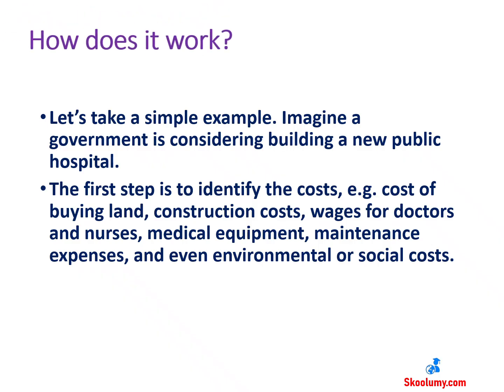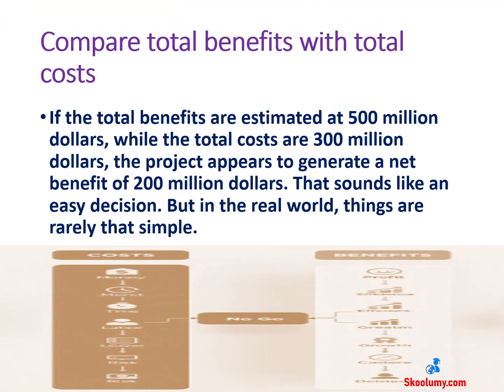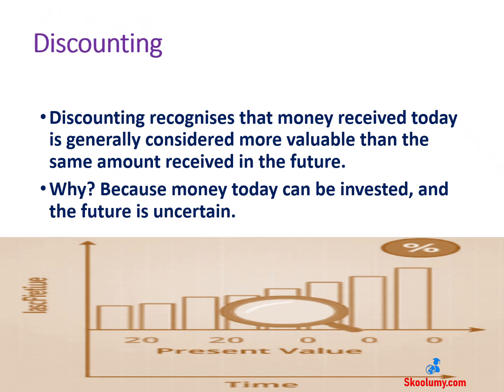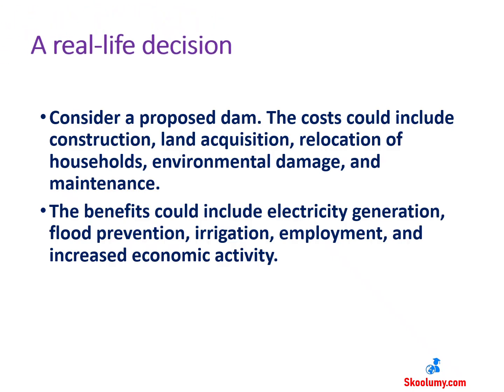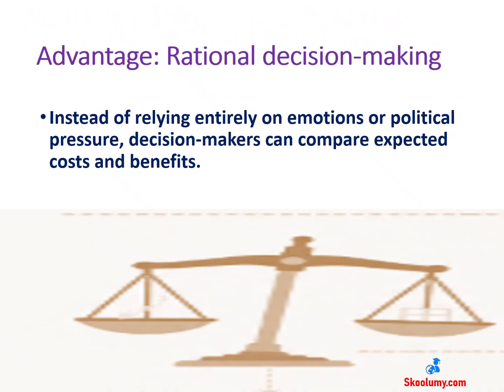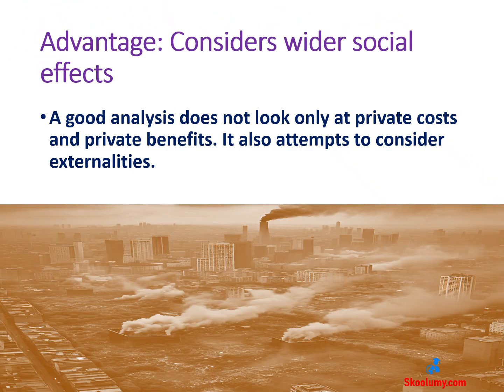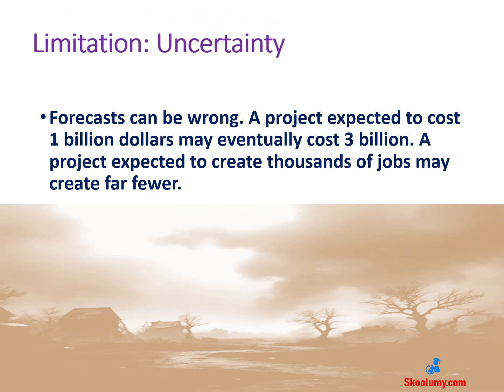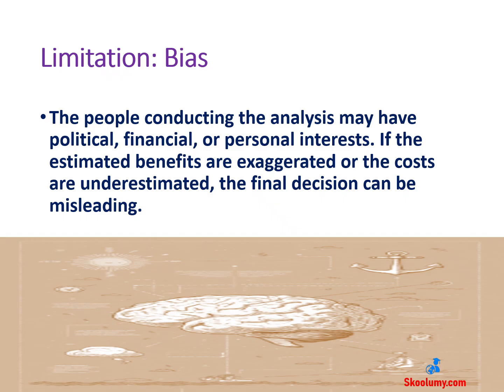Cost-Benefit Analysis: The Simple Tool Behind Big Decisions | Economics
In this informative video, we delve into the concept of Cost-Benefit Analysis (CBA), a fundamental tool used in decision-making across various sectors. We will explore how CBA helps individuals and organisations weigh the potential costs against the expected benefits of a decision, enabling them to make informed choices. Through real-world examples and practical applications, viewers will gain insights into the methodology of conducting a CBA, its advantages, and its limitations. Whether you are a business professional, a student, or simply someone interested in making better decisions, this video will equip you with the knowledge to apply CBA effectively. Join us as we uncover the simple yet powerful tool behind big decisions.